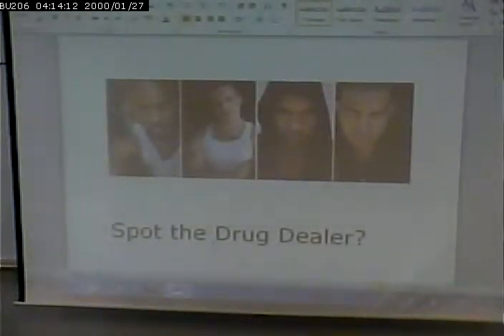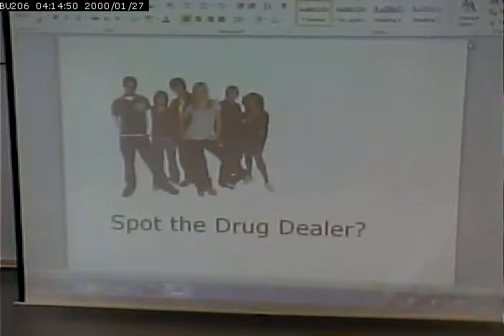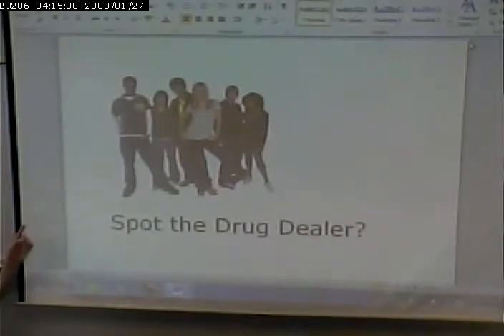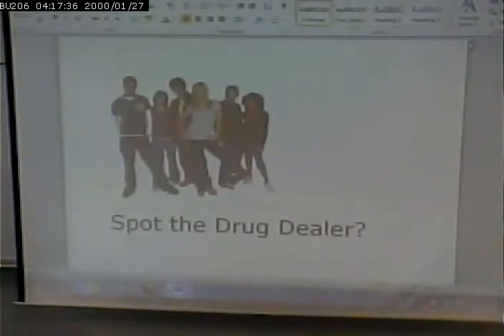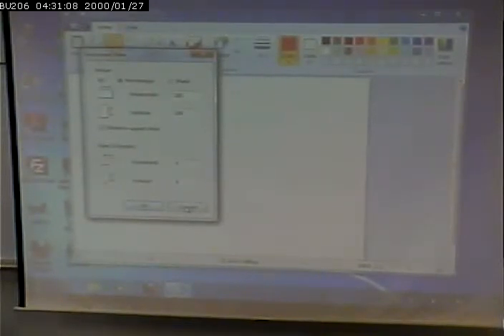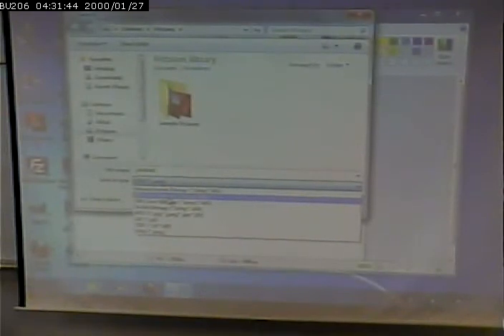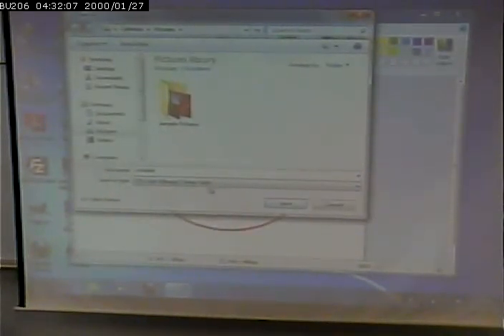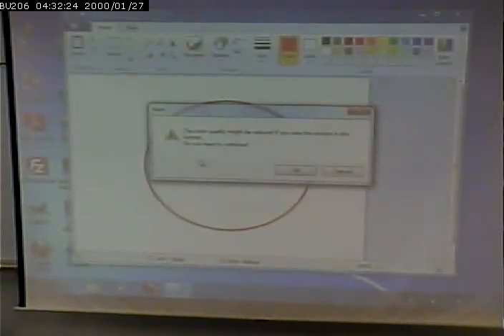CISS215 - Multimedia Fundamentals - 2/18/2013 - Part 1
Discussion of movie Helvetica. Using Images with text. Intro to Images - file types